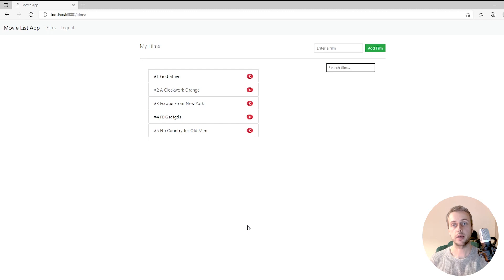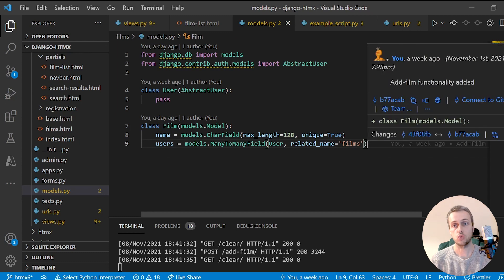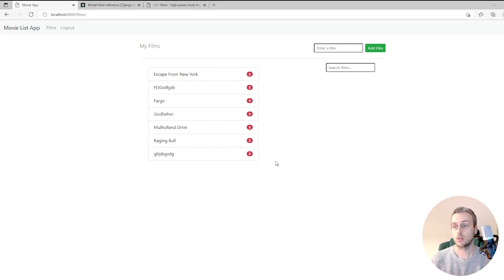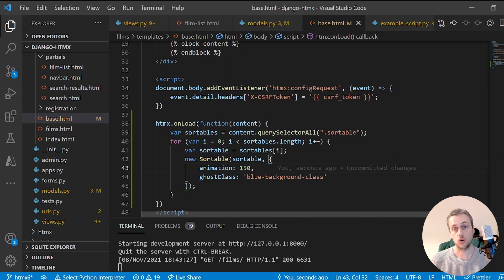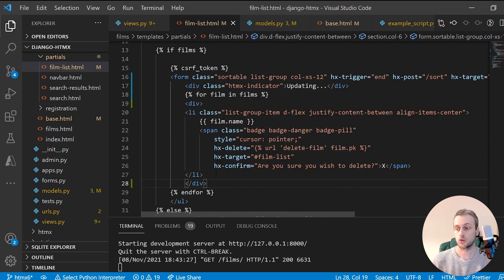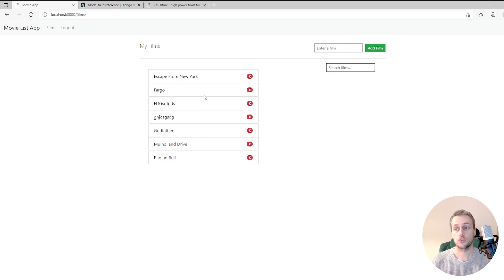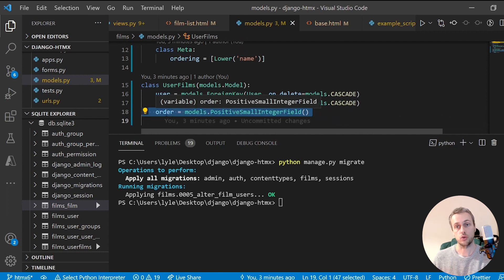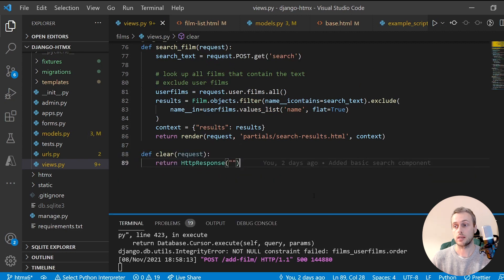Django and HTMX #6 (part 1) - Building a Sortable Drag and Drop Interface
In this video, we will extend our example to allow the user to have an ordering to their list of movies. We are going to use the sortable.js library in conjunction with HTMX and Django to achieve this.

This is the first of two videos on this. In this video we will see how to add sortable.js to our project and use it with HTMX, but will not persist these changes to our database. We need to restructure our database to add a field to store the user order, and we will do that in this video.

➡️ In the next video, we'll fix the frontend and allow user orderings to be created with HTMX and Django.

📌 𝗖𝗵𝗮𝗽𝘁𝗲𝗿𝘀:
00:00 intro
01:12 drag and drop sorting
07:47 refactoring django models